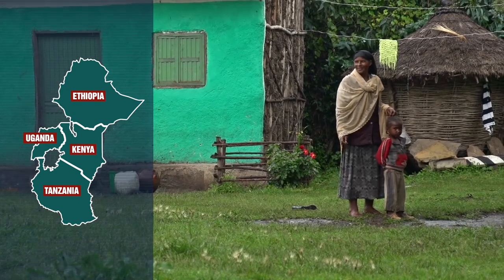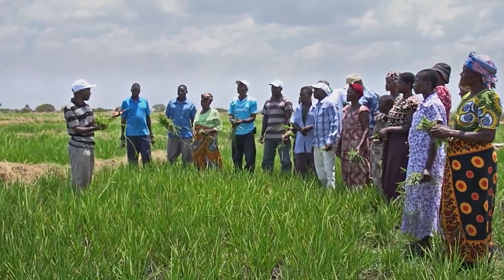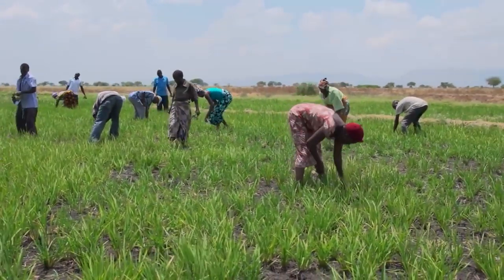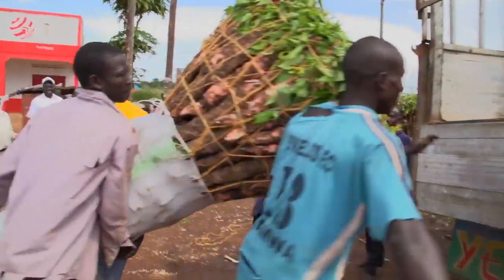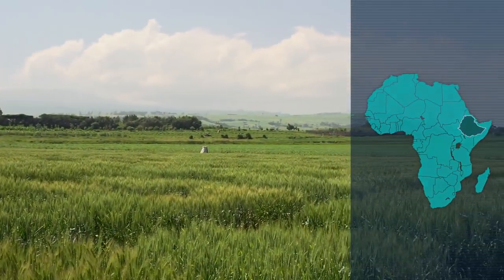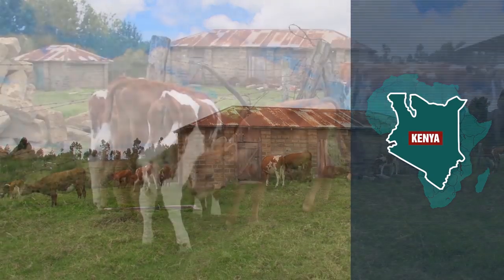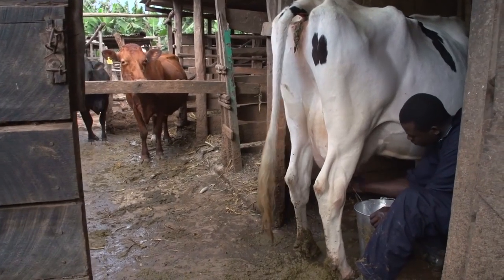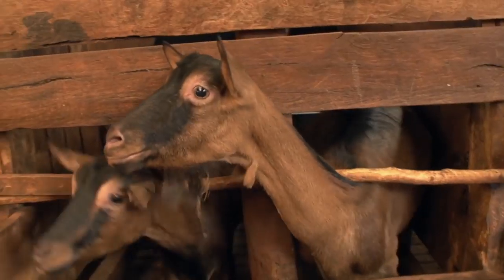Transforming agriculture for improved livelihoods in East Africa